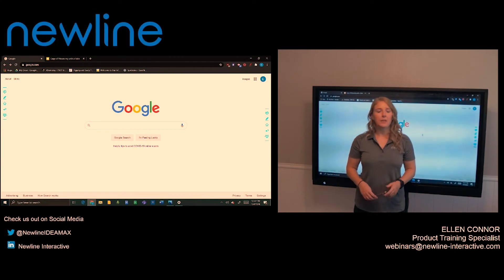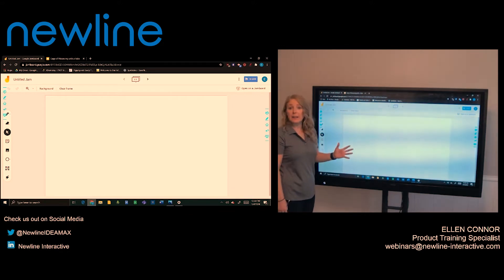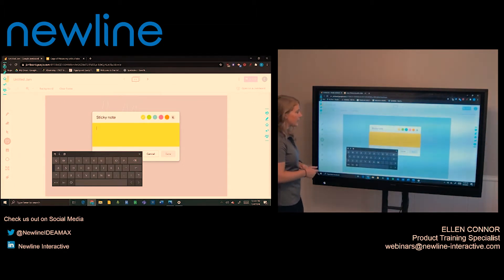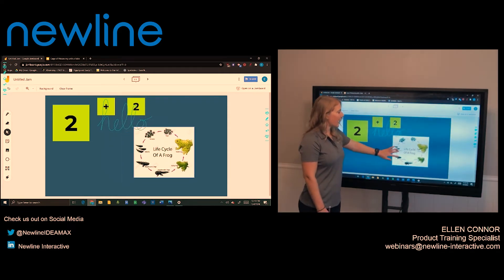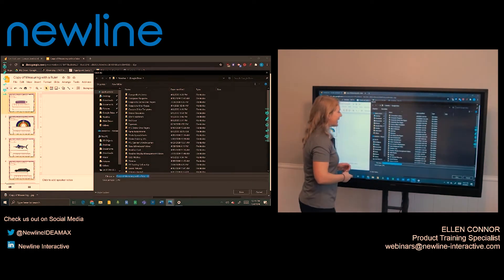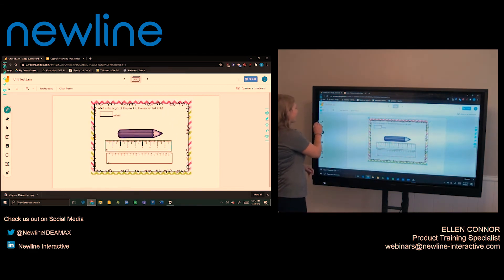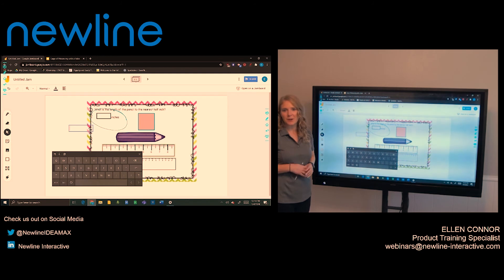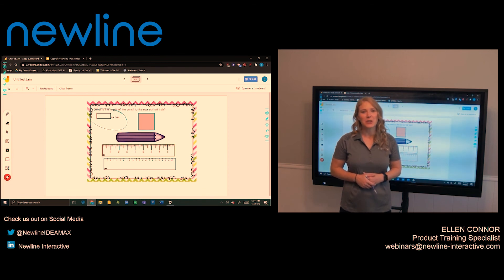Distance Learning: Google Jamboard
Google Jamboard's whiteboarding app works great on your Newline interactive display in a distance learning environment.